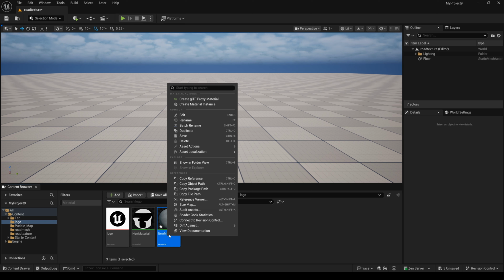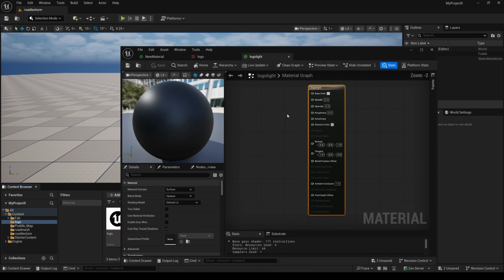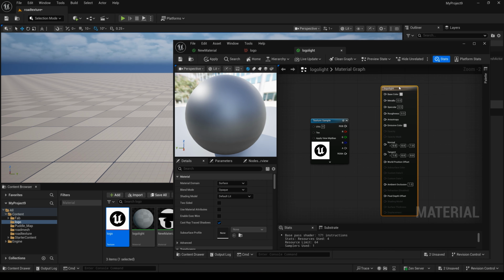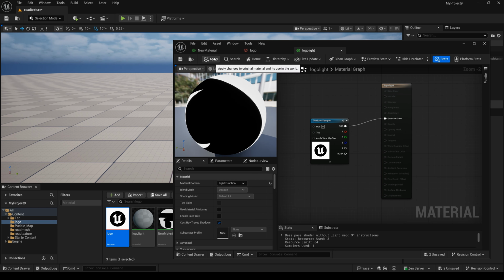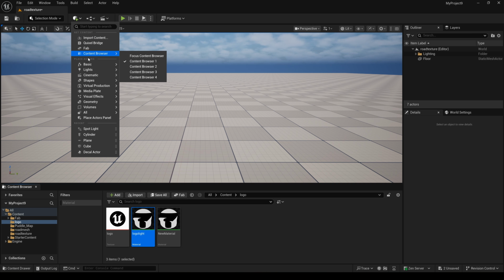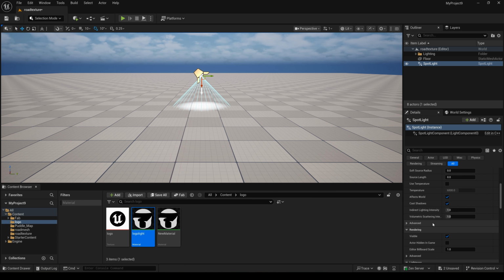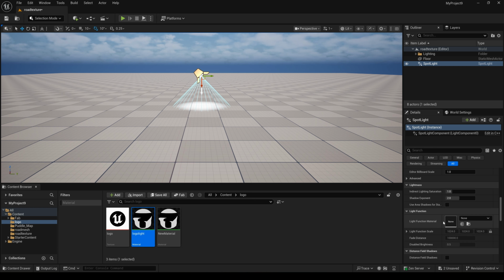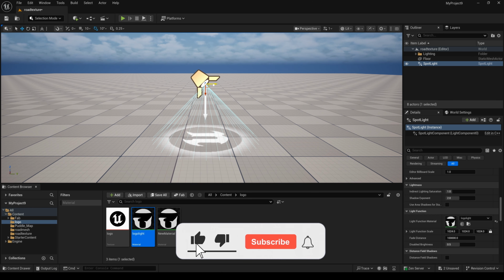How to make lights cast shapes in Unreal Engine 5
In this video you will learn How to make lights cast shapes in Unreal Engine 5